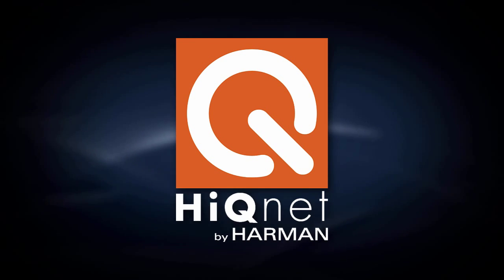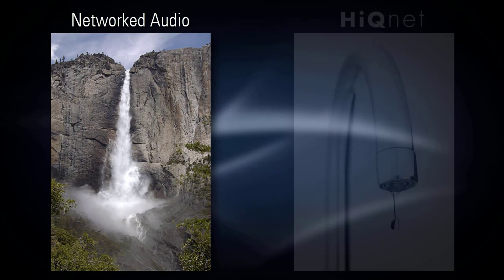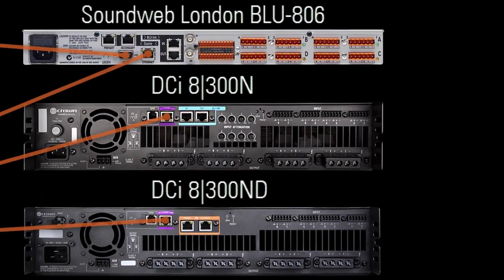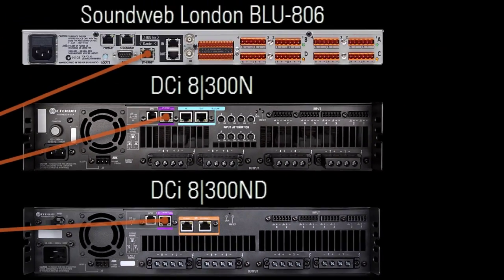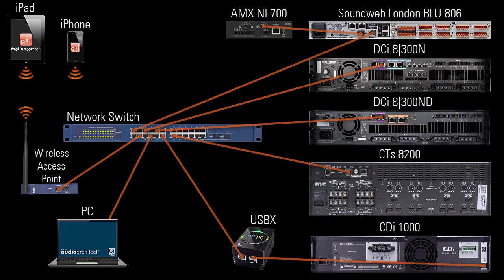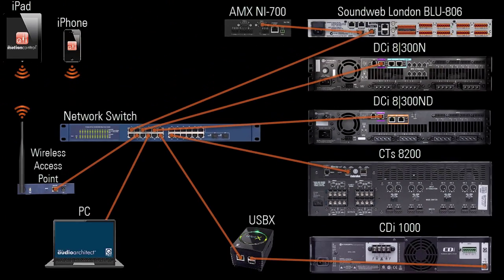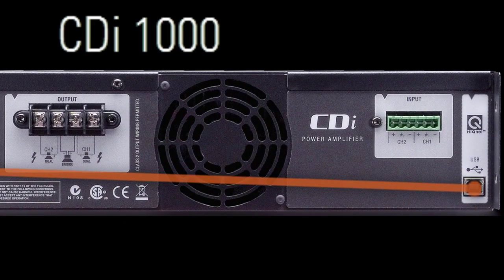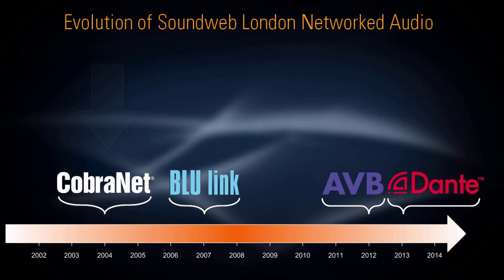BSS | Chapter 4 - Networked Audio - HiQnet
00:06 – HiQnet definition
00:29 – Waterfall vs. Faucet
00:40 – HiQnet network: Ethernet ports with control only
01:16 – HiQnet network: Ethernet ports with control plus audio
01:29 – HiQnet network: RS232 serial ports
01:38 – HiQnet network: USB ports

This video introduces HiQnet.

This is the fourth of nine videos in which Kevin Brown (Senior Product Specialist for BSS Audio) presents HARMAN's premium solutions for installed sound systems.